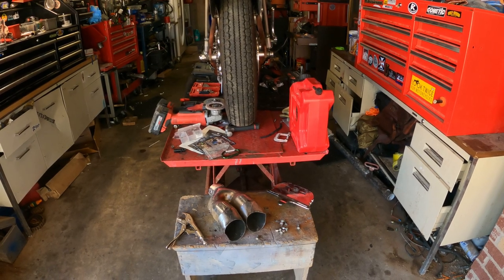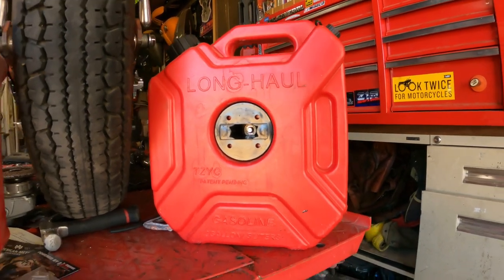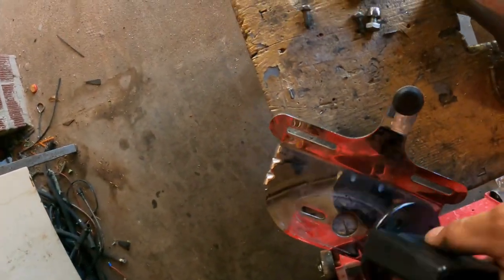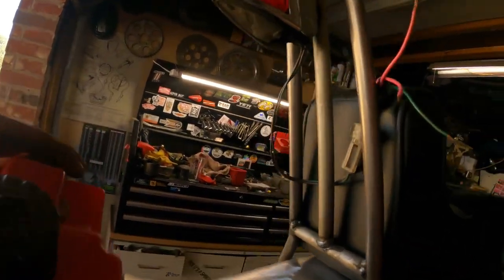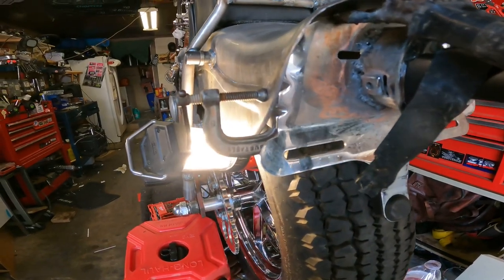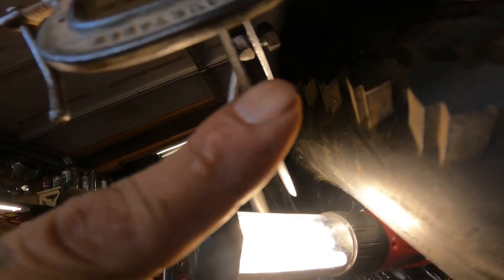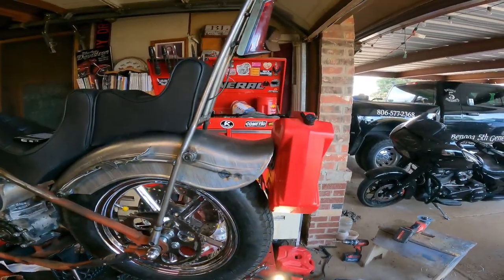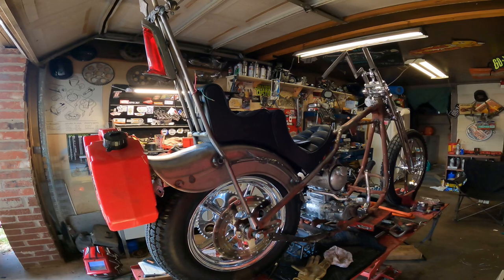Gas grass or a##! Fabricating a gas reserve bracket for spare fuel.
Join us as I continue the Shovelhead chopper build.